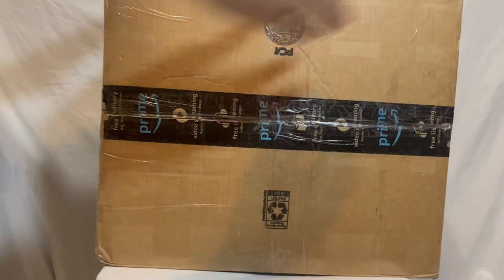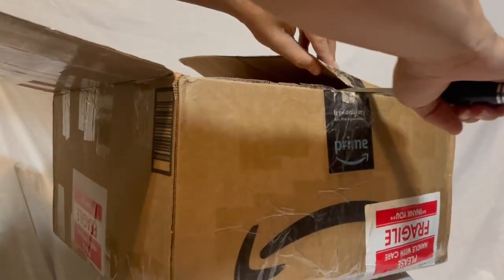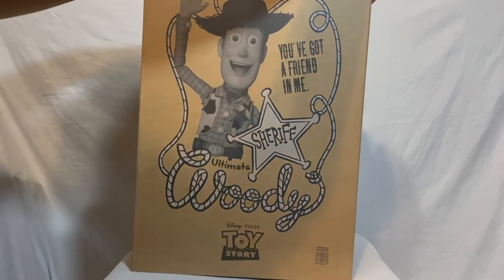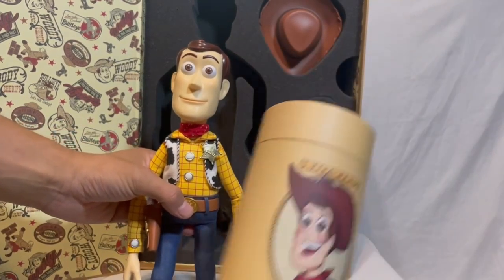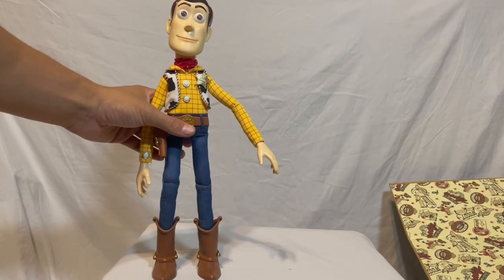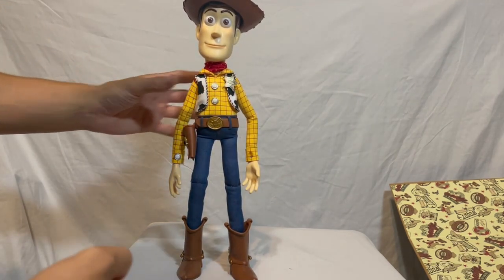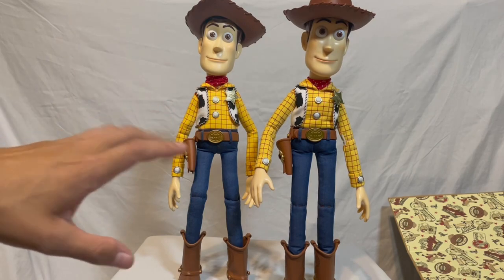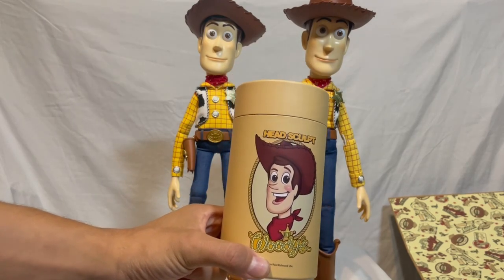2015 Gen 1 First Wave Medicom Woody | Rare Woody Doll!! | Finally!!!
We finally got our hands on the crown jewel Medicom Woody; Gen 1!

Shout out to @ToyStoryFan5000 for letting me know this bad boy was listed on ebay.